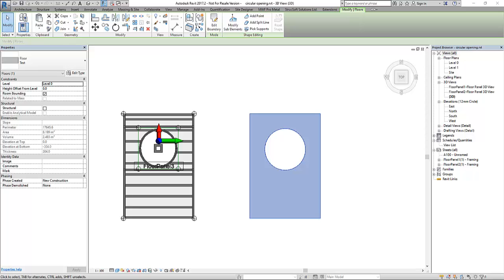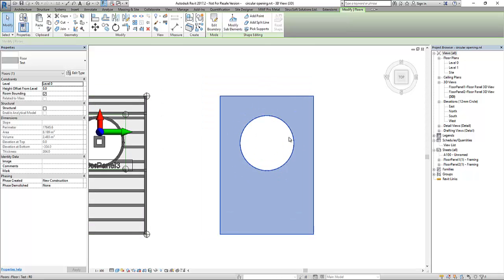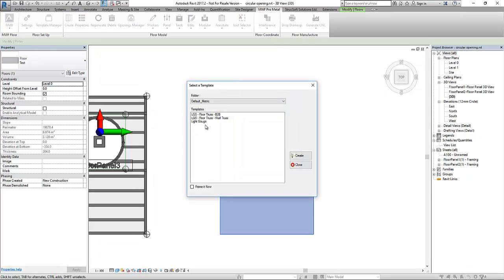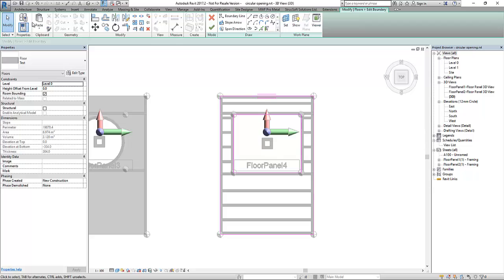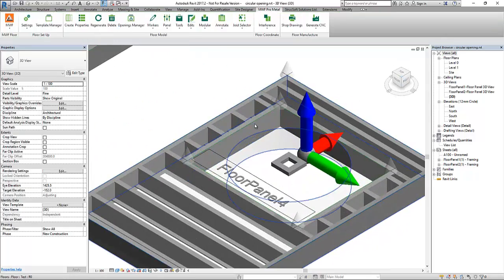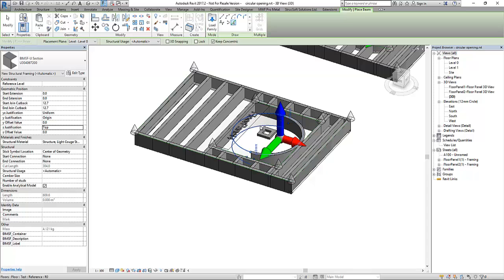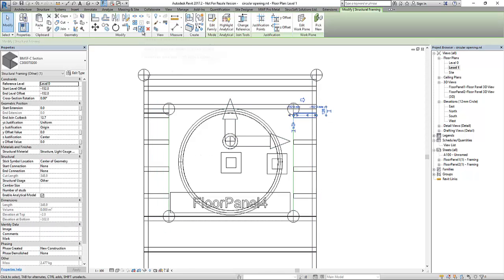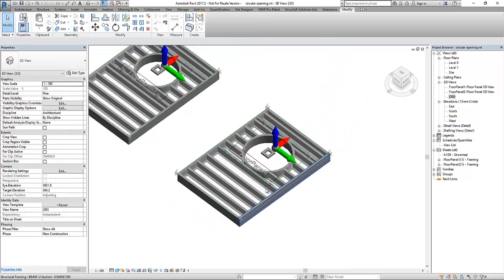Create Circular Holes in Floors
Learn a handy workaround for creating circular holes in floors.